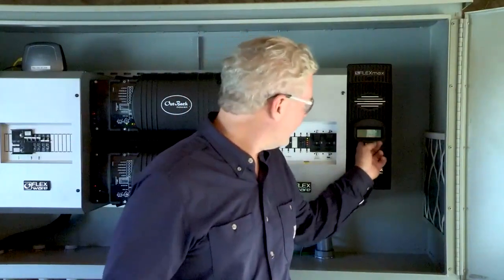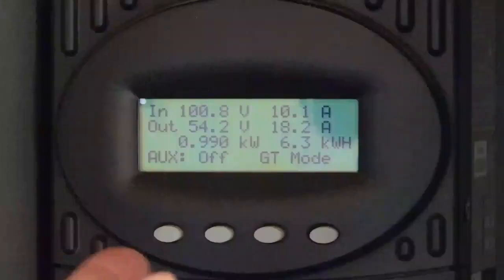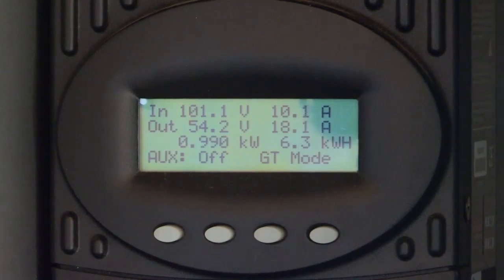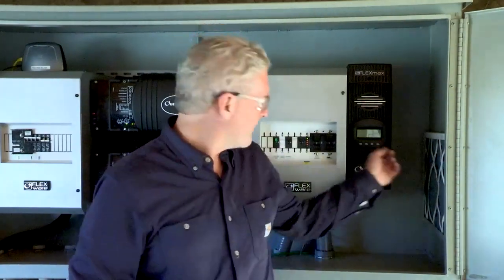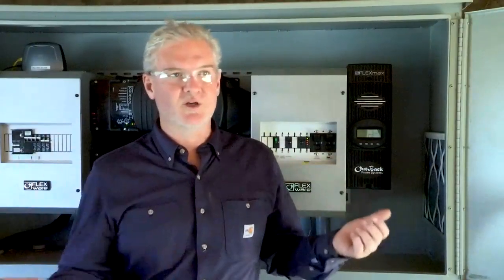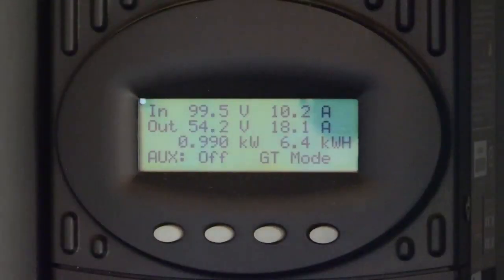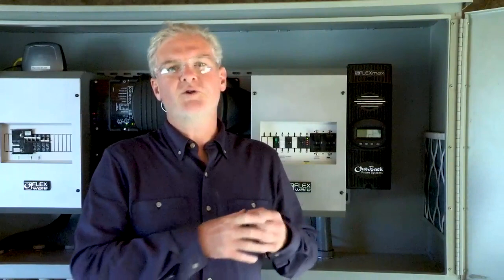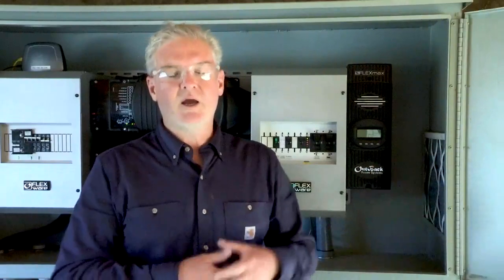Understand the Difference between Power and Energy - A Real Time Example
See the difference between power and energy by exploring a stand-alone solar system connected to a PV array that is working in real time.

Start (or continue) your solar education journey by taking SEI's free RE100: Introduction to Renewable Energy Course

Solar Energy International (SEI) empowers students, alumni, and partners to expand a diverse, inclusive, well-trained and educated solar electricity workforce. Our aim is to promote sustainable economic growth, mitigate climate change, and support energy independence.